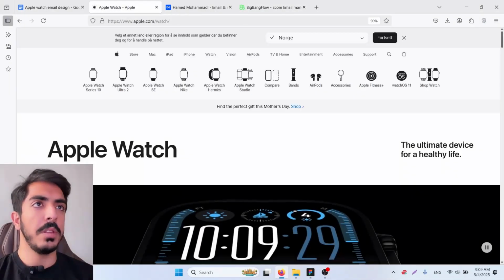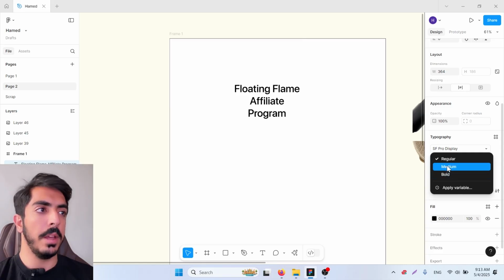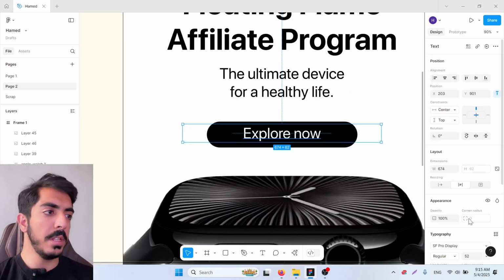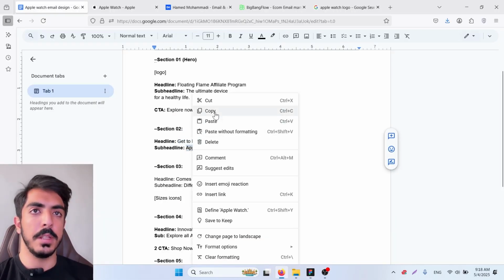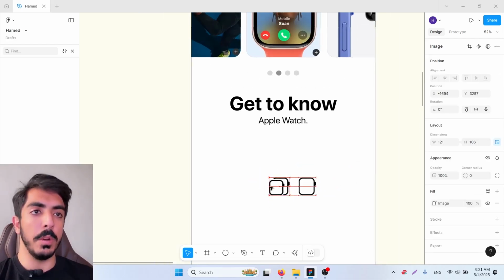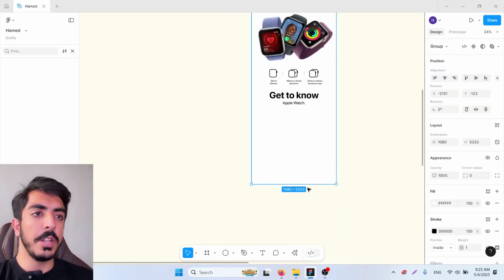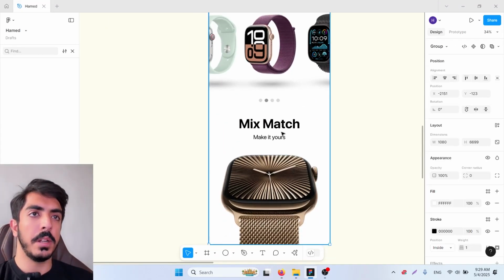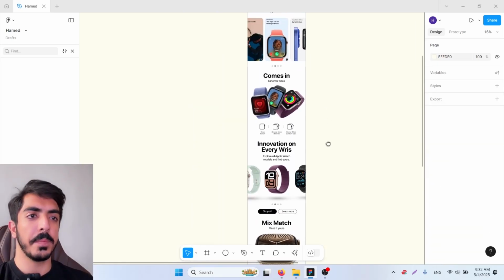Email design course! Redesign Apple Watch Email in Klaviyo | Email Marketing Tutorial for Beginners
🎨 Follow me on Behance to explore dozens of creative, high-converting email designs